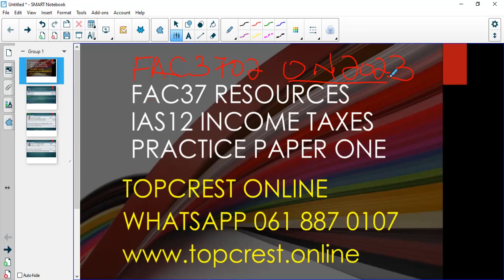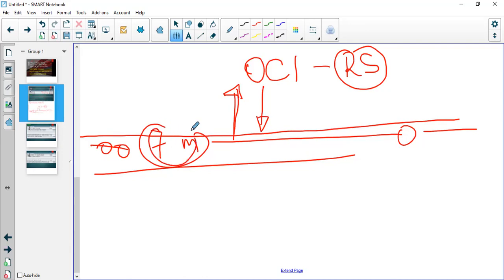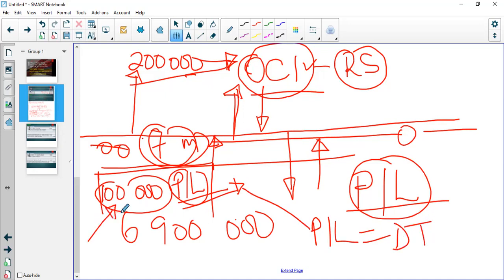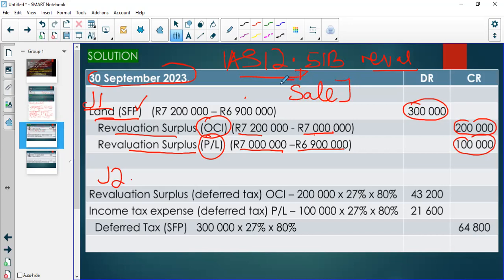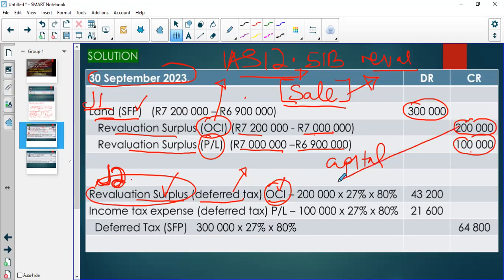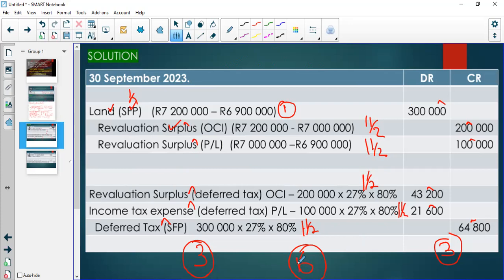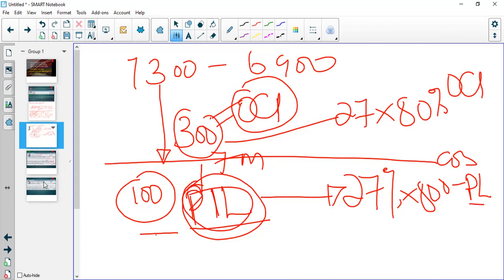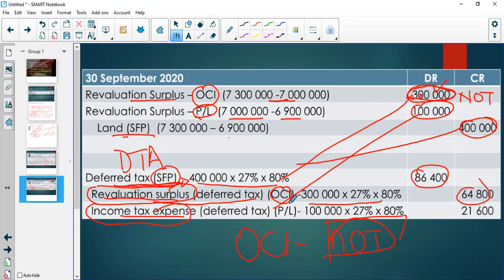FAC3702 OCT NOV 2023 QUESTION 1A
Covers question 1a of the Oct Nov 2023 which focused on revaluation of non depreciable assets and their deferred tax implications. IAS12.51B